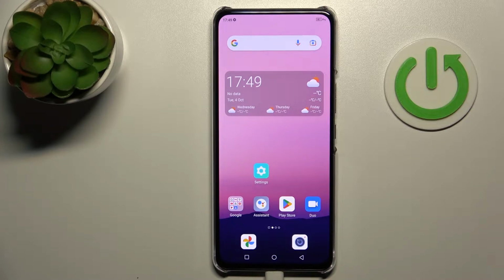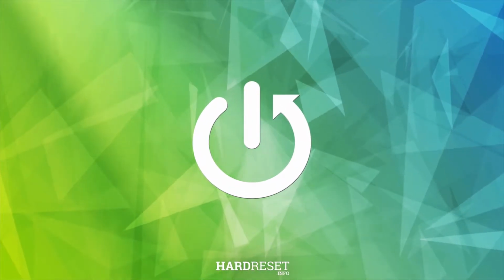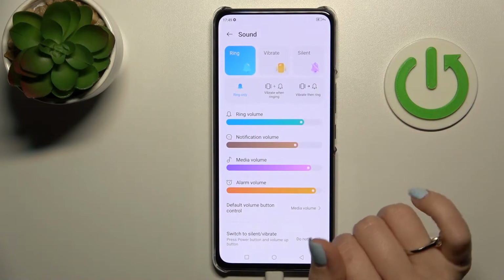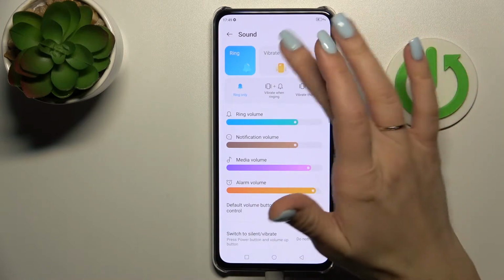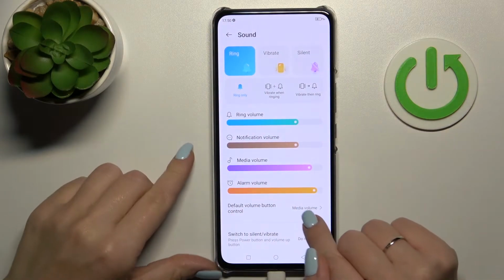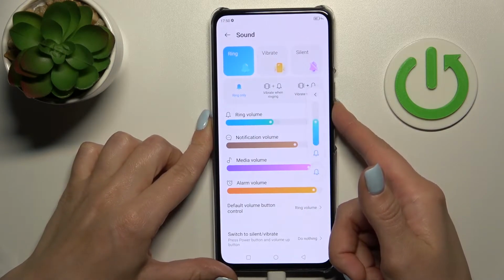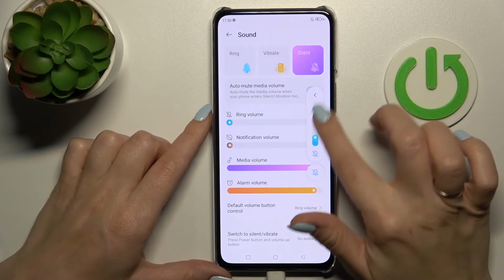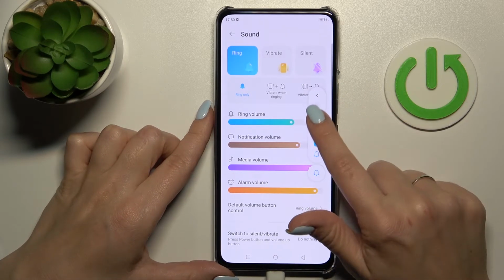ZTE Axon 30 Mute Ringtone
Check more info about ZTE Axon 30:
Are you wondering how to mute ringtone on ZTE Axon 30? In this video we will show how to mute ringtone on ZTE Axon 30. Follow step-by-step video tutorial.

How to mute ringtone on ZTE Axon 30?
How to silent ringtone on ZTE Axon 30?
How to disable ringtone on ZTE Axon 30?